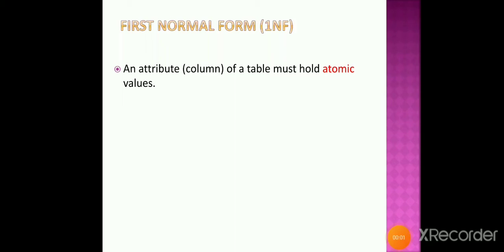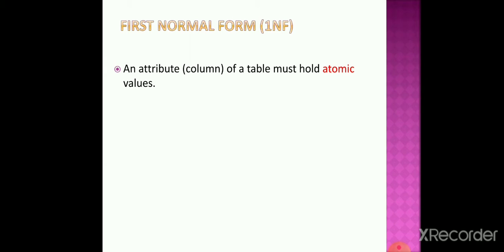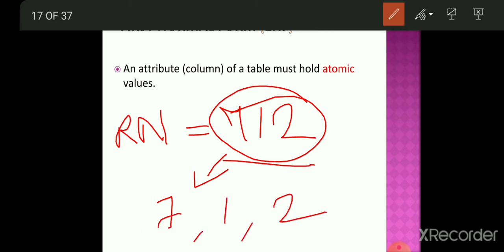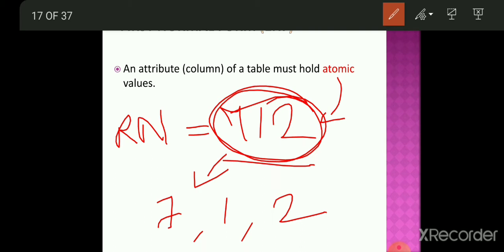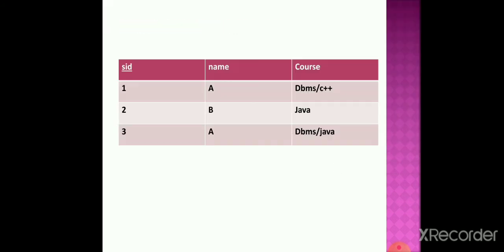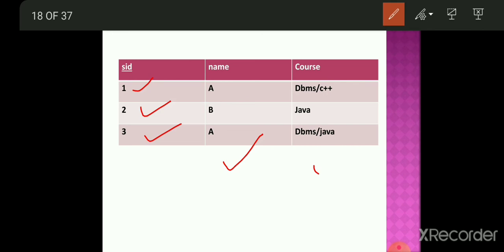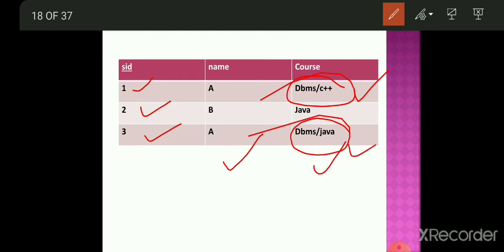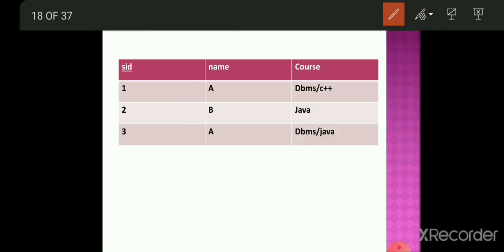CHECK FOR 1ST NORMAL FORM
How to check that the given relation is in 1st normal form .